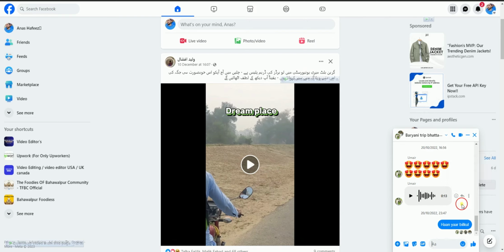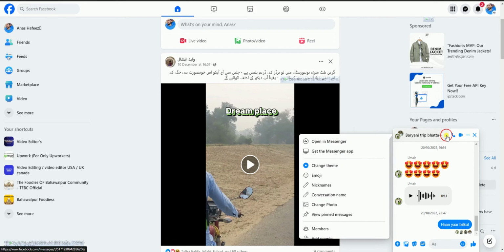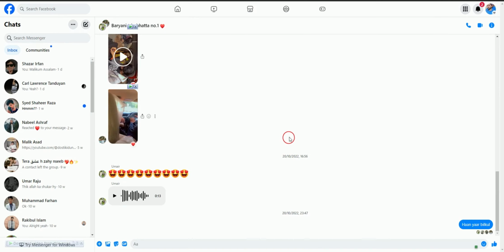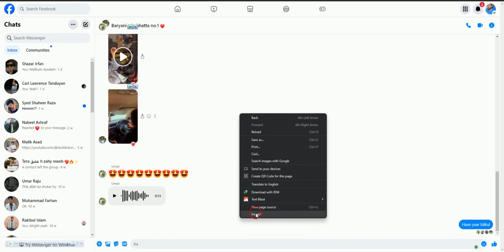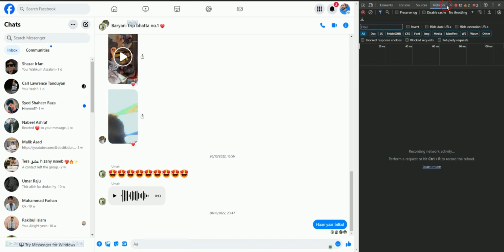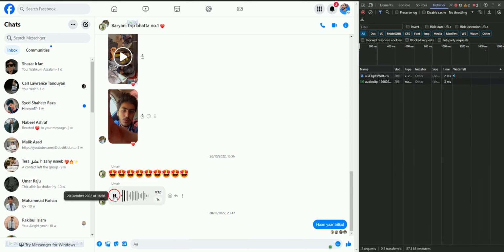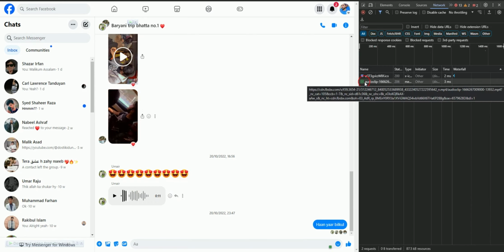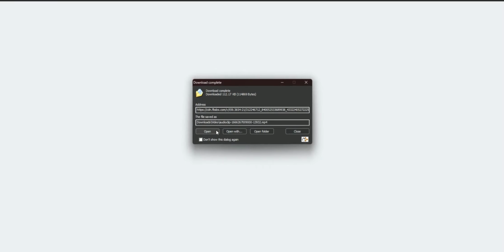How to Download Audio From Messenger PC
Unlock the secrets to downloading audio from Messenger on your PC effortlessly! This step-by-step tutorial will walk you through the process, making sure you never miss out on saving those important voice messages.